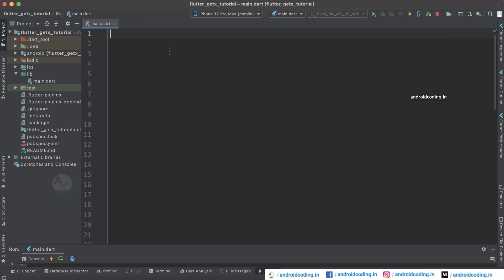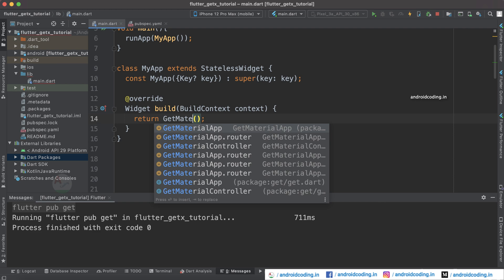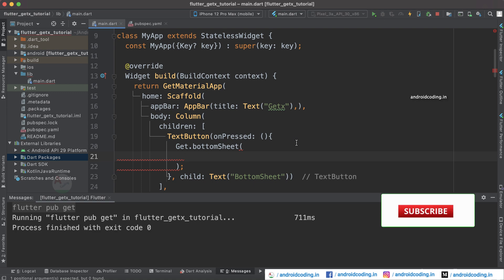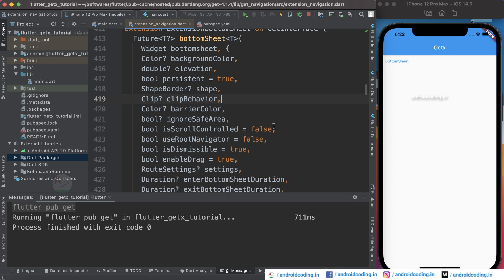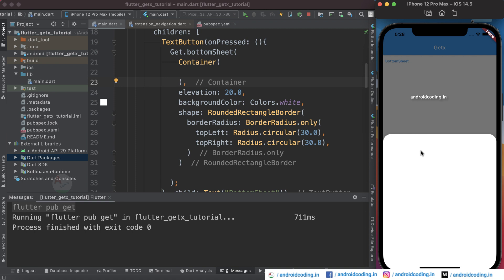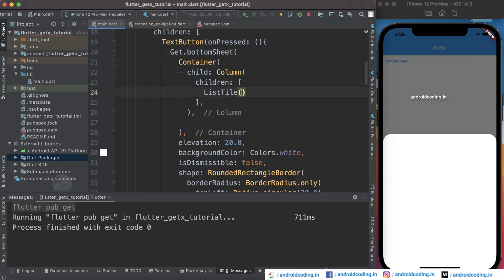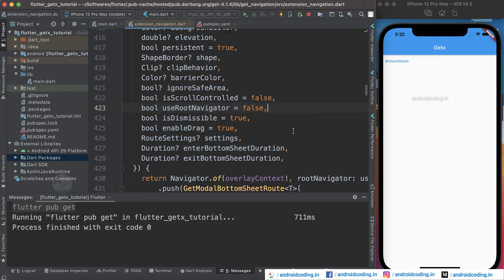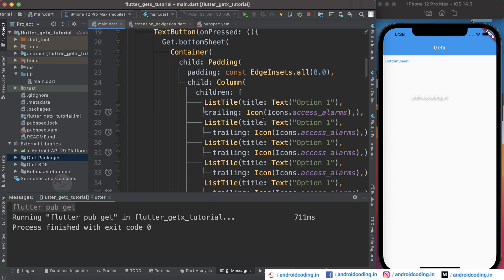Flutter : GetX BottomSheet | Added Subtitles | flutter coding